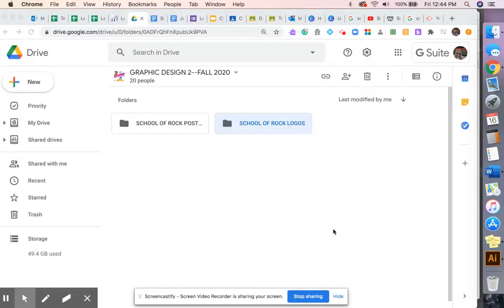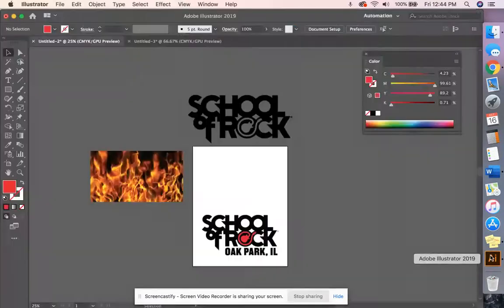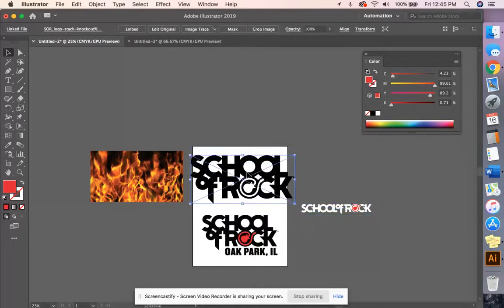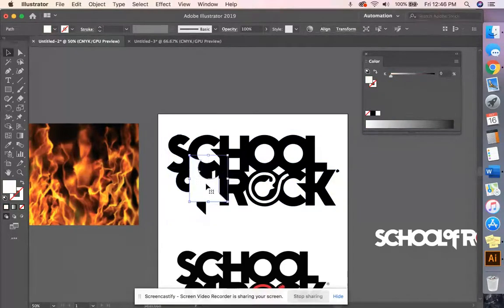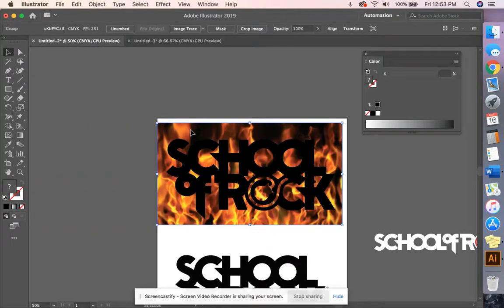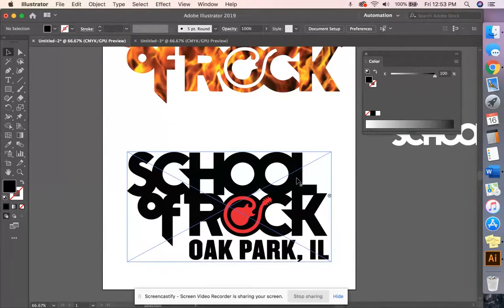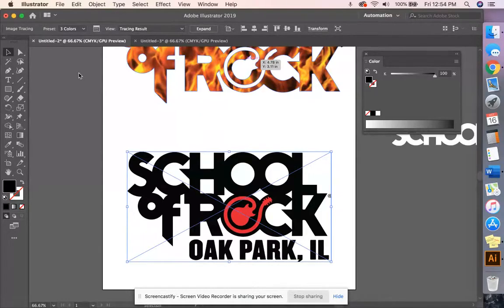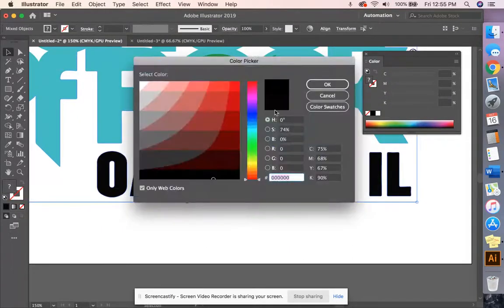School of Rock Logo Clipping Mask Color Change